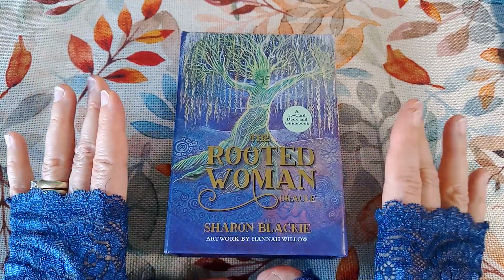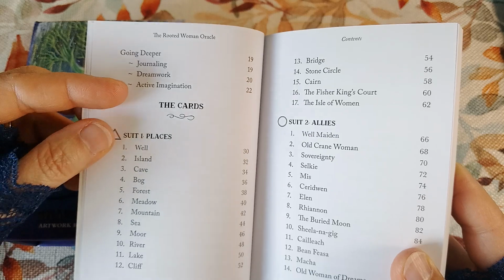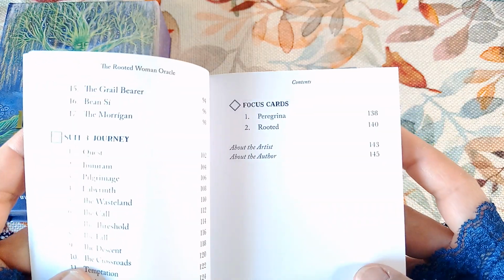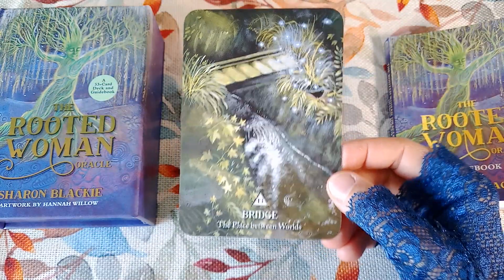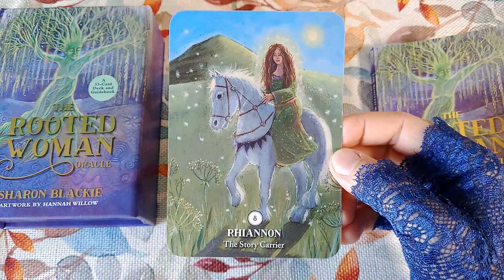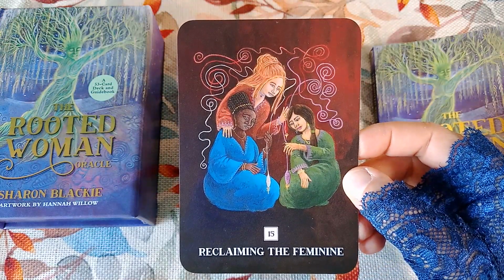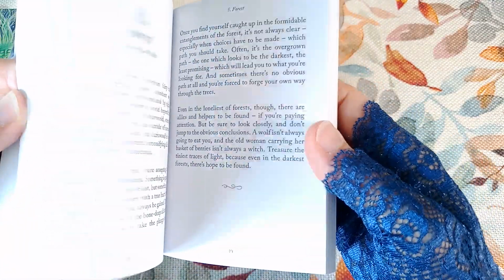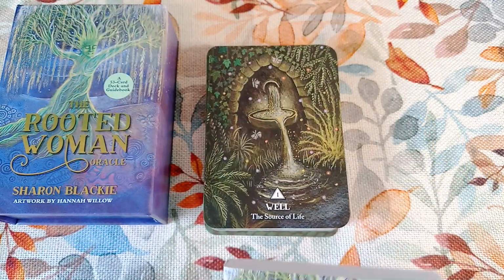The Rooted Woman Oracle ~ Flip-Through & Timeless One Card Reading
Timestamps
00:00 Intro
00:25 Box
02:29 Guidebook description
04:18 Card stock & size description
05:10 Flip through
14:36 Shuffle, card draw, & reading

The Rooted Woman Oracle: A 53-Card Deck and Guidebook by Sharon Blackie (Author), Hannah Willow (Illustrator), Copyright January 2024 by Hay House publishing.